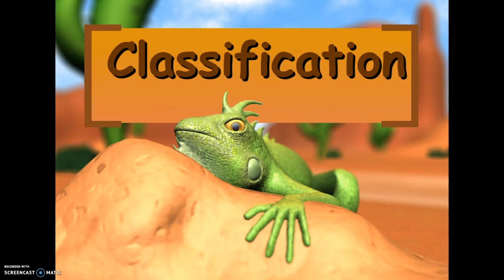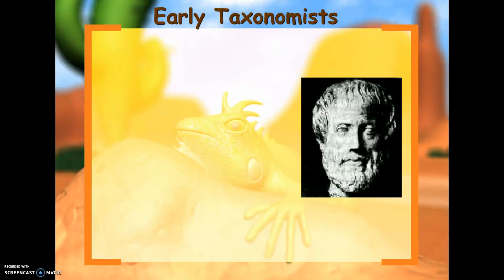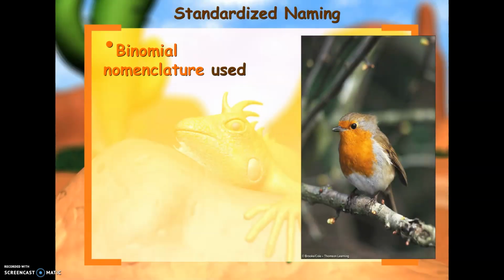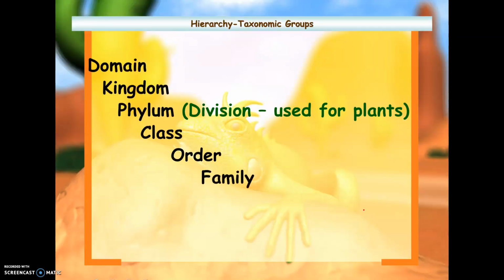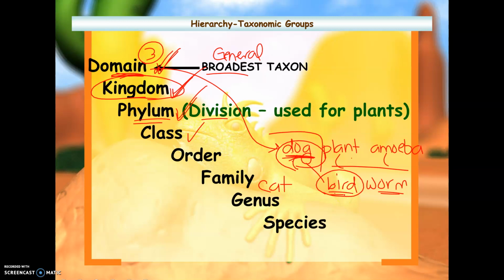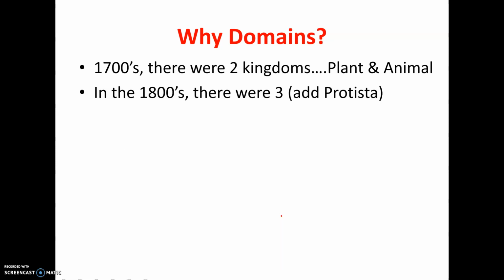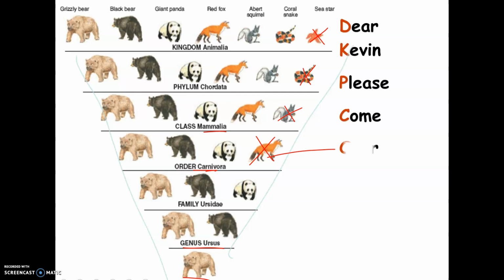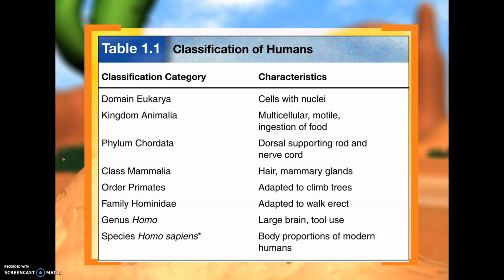3-16 Hon Bio Classification pt 1